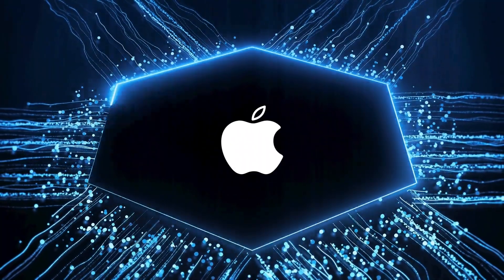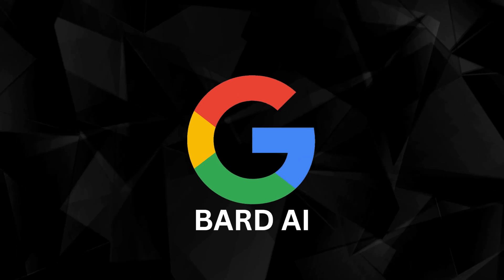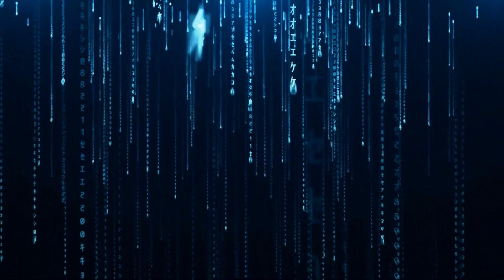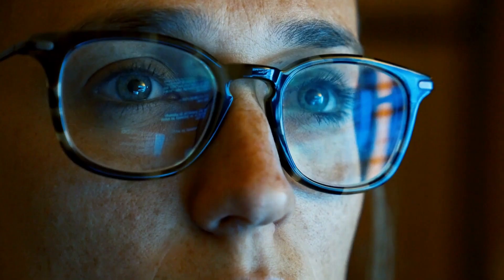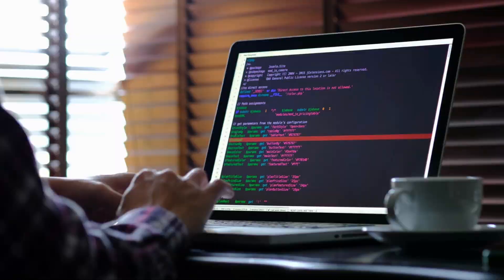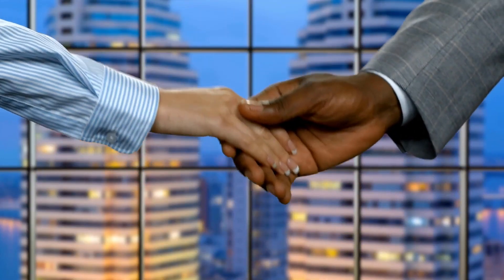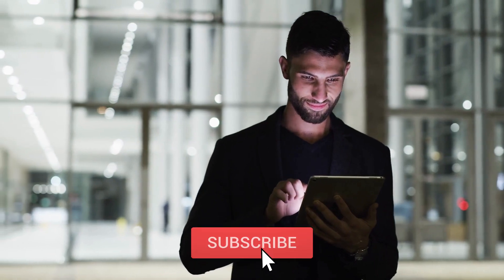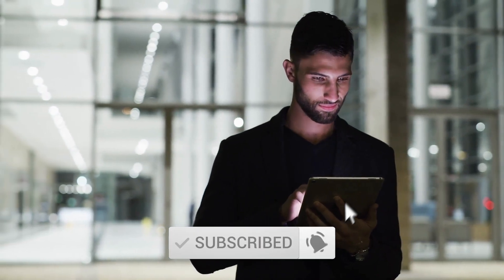AI News - Apple shocks industry with Generative AI - AppleGPT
Have you heard the latest buzz about Apple? You know how they've always been trendsetters, pushing the boundaries in every field they venture into? Well, it seems they're about to make some big waves in the AI chatbot space! I've got some exciting news to share with you about their latest endeavor.

In today's video we look at AI News - Apple shocks industry with Generative AI - AppleGPT

Inspired by Apples' NEW AI 'QUARTZ' Takes the Industry By STORM! (NOW ANNOUNCED!)

Inspired by Microsoft New AI CoDi is Mind Blowing and Breaking the Internet!

Inspired by Apples New AI Features Has Everyone Stunned! (Now Announced!) (WWDC) (AppleA AI)